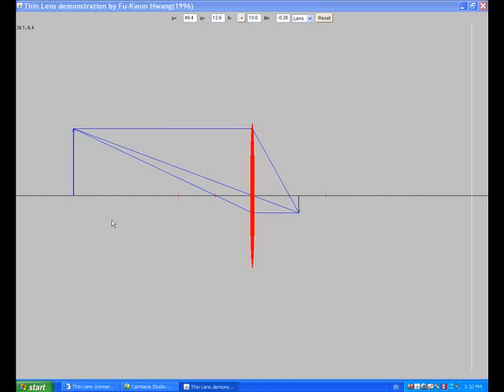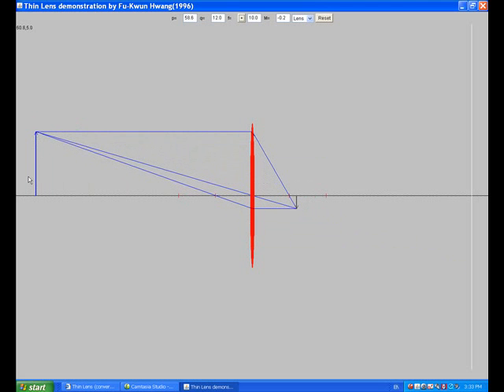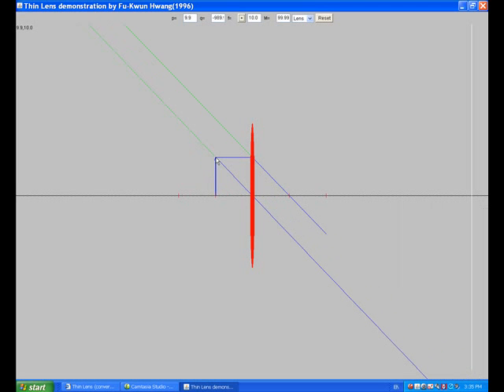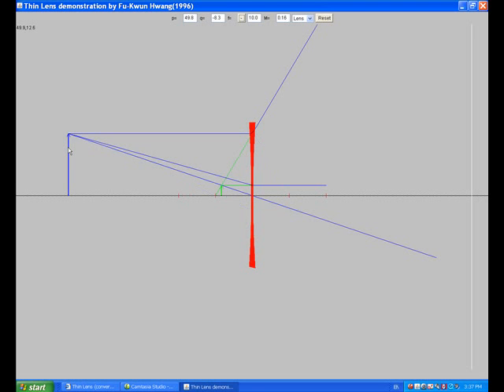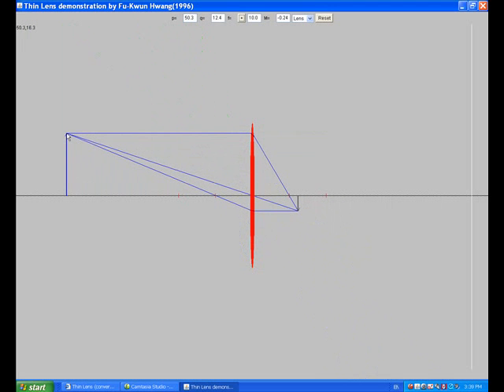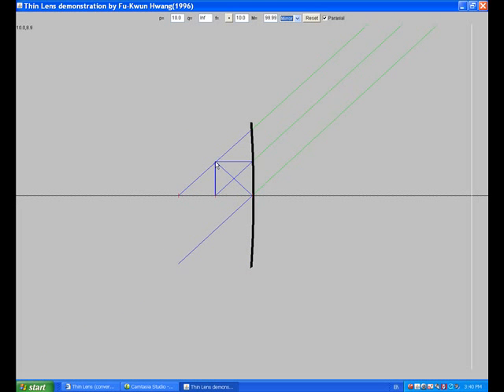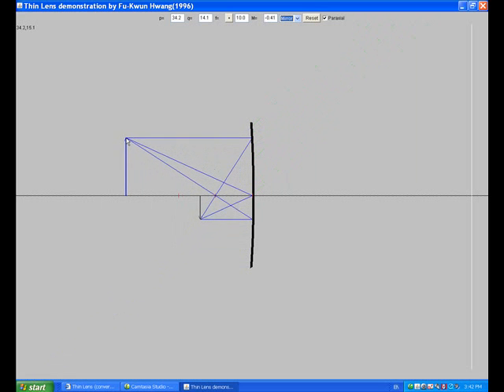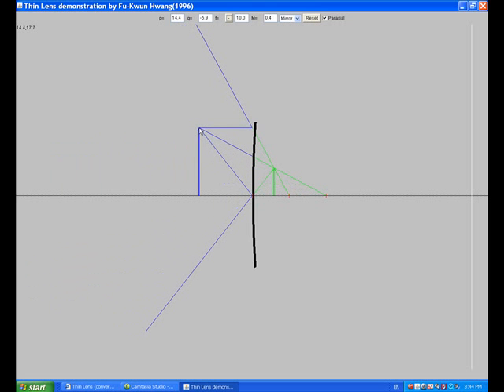Lenses Mirrors Physics 30 Unit 3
Ray Diagrams for lenses and mirrors